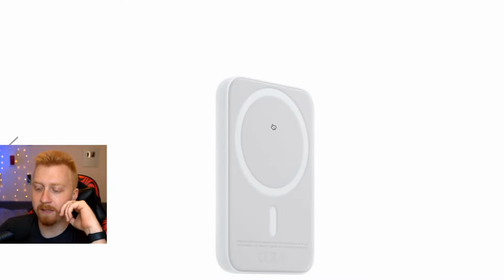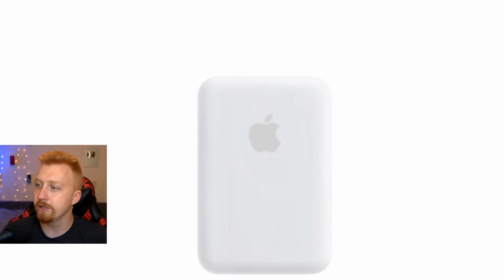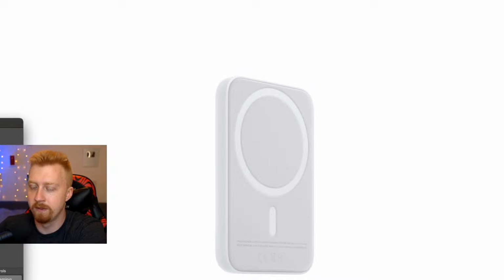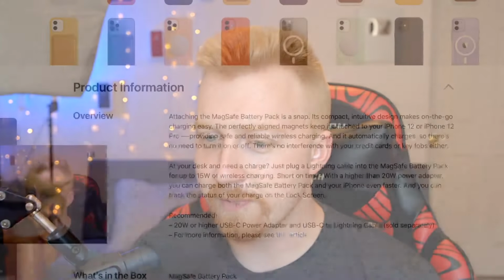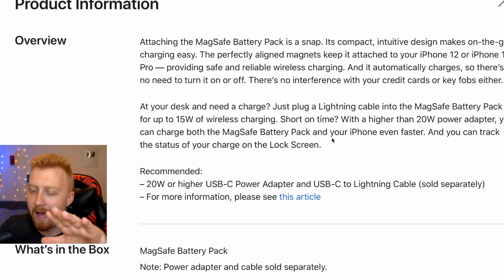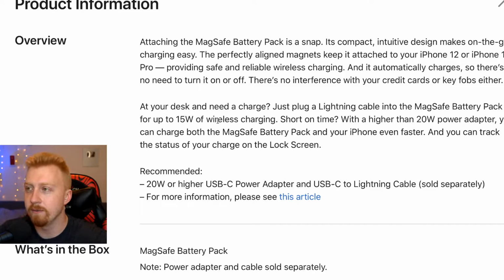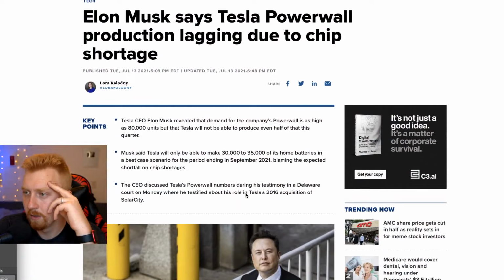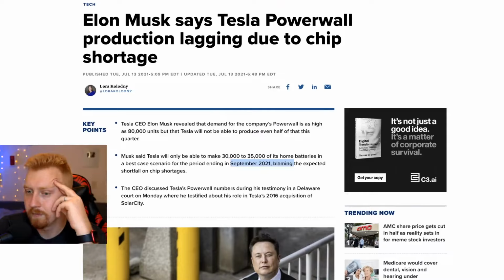How Wireless is MagSafe Battery Pack